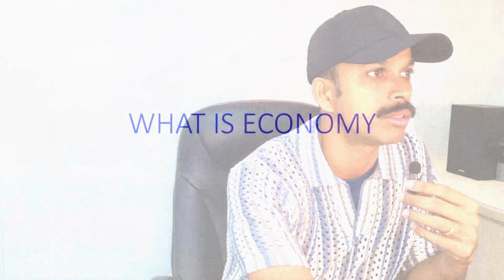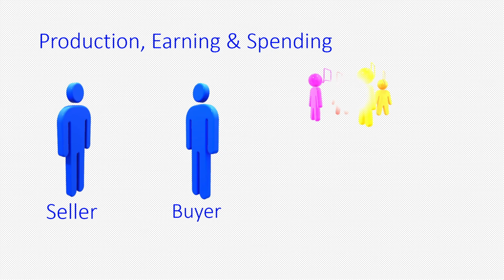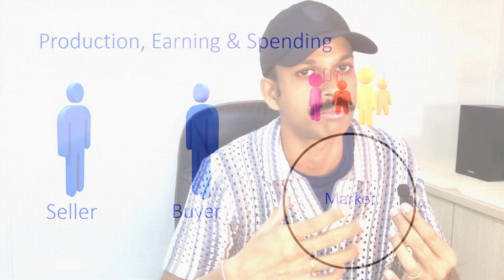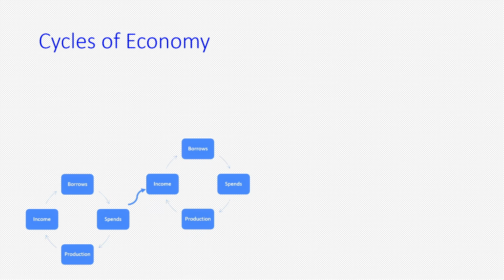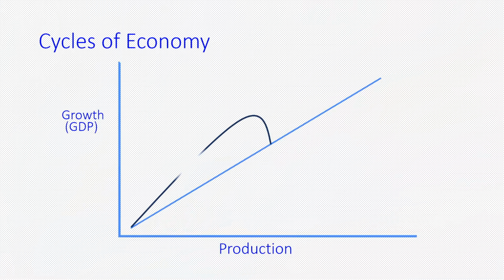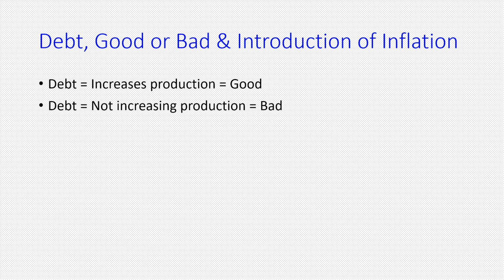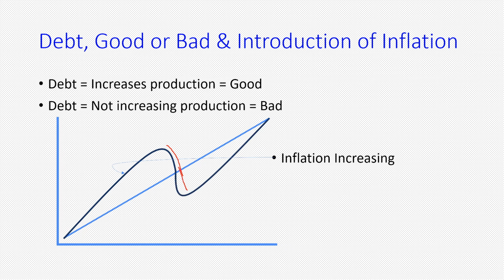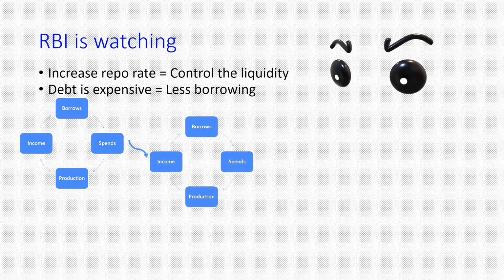BASICS OF ECONOMY FOR BETTER INVESTING l Abhishek Singh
Welcome to the channel. My Name is Capt. Abhishek Singh.

Today, we’re diving into something that affects every single one of us—the economy.  Please also look into below link and video together to understand better.

Let's break it down in a super easy way to understand. The economy is like a giant system where people buy and sell things. Think of it as a big market—whether at a shop, online, or even the work you do every day.

Let's talk about production. This is the process of creating goods and services. Imagine a factory where workers use raw materials like metal, plastic, and fabric to produce products such as cars, clothes, and electronics.
Production is crucial because it provides us the things we need and want. Without production, there would be no products on the shelves. Production also involves services like healthcare, education, and entertainment. These services are just as important as physical goods because they improve our quality of life. Together, the production of goods and services forms the backbone of the economy.

Money is at the centre of it all. People work to earn money, and then they spend the money to buy things they need or want. One way to measure the health of an economy is by something called GDP, or Gross Domestic Product.
It simply means the total value of everything a country produces—like goods, services, etc. The bigger the GDP, the healthier the economy is, usually.
Another key part of the economy. Banks let people save money, but they also lend money. When you borrow money to buy a house, car, or even to start a business, you’re borrowing from the bank.

Credit is essentially borrowing money with a promise to pay it back later. It's like using a credit card to buy something now and pay for it in the future. Credit allows people and businesses to make purchases and investments even if they don't have enough money. When people or businesses borrow a lot of money, they spend more. That can boost the economy in the short term. But if they borrow too much, it can cause problems later, like not being able to pay it back.

Credit creates the debt cycle, which can be short-term or long-term. In the short term, borrowing can stimulate spending and investment, boosting economic activity. For example, a business might take out a loan to expand its operations, leading to more jobs and higher production. However, debt must be repaid, which can reduce spending and slow down the economy in the long term. If too much debt accumulates, it can lead to financial instability and economic downturns. This is why managing credit and debt is essential for maintaining a healthy economy.

Ever notice how things seem to get more expensive over time? That’s called inflation. Inflation occurs when the prices of goods and services rise over time. It's like when you notice that your favourite snack costs more than it did last year. A moderate amount of inflation is normal and even expected in a growing economy. A INR today might not buy you as much as it did a few years ago. In a healthy economy, inflation happens slowly. But when it happens too fast, people can struggle to afford basic things like food and gas.

Trade between countries is a huge part of the global economy. Countries buy and sell things from each other, like cars, electronics, or even food. To sum it all up, the economy is like a big system where people, businesses, and governments interact with money. They work, produce goods, buy things, and trade. When all of this is happening smoothly, the economy is strong. When things go wrong, like too much debt or inflation, it can cause problems. It erodes the purchasing power of our money, meaning we need more money to buy the same things. This can lead to a decrease in savings and reduced economic growth.

Central banks, like the RBI, monitor inflation closely and adjust interest rates to keep it in check.
The government plays a big role in the economy too. It collects taxes, spends money on public services, and makes policies to keep the economy stable. Think of it as the manager of the big economic machine, making sure all the parts work together smoothly. Understanding the economy might seem complicated, but at the end of the day, it’s just about how people, businesses, and governments exchange money and resources.

The basics of the economy in a nutshell. We covered production, credit and the debt cycle, inflation, and the role of the government.

Have questions? Drop them in the comments below, and I’ll be happy to answer them.